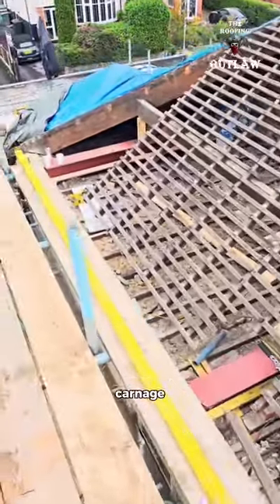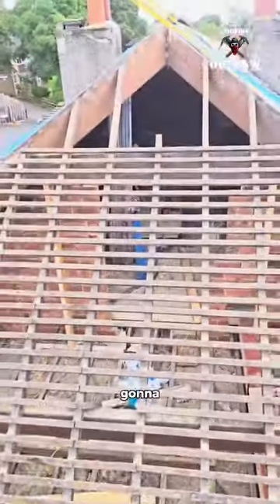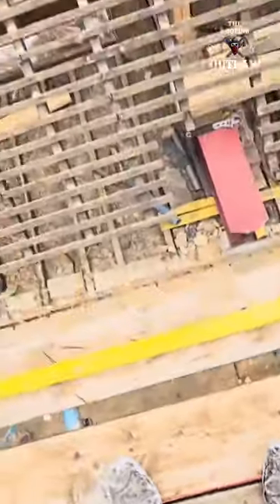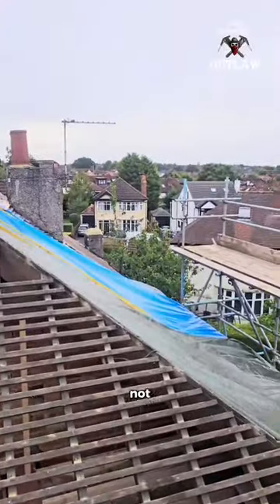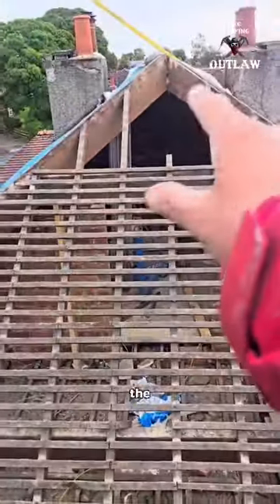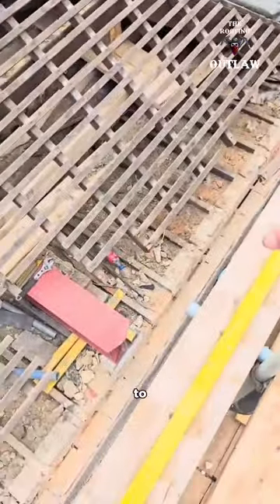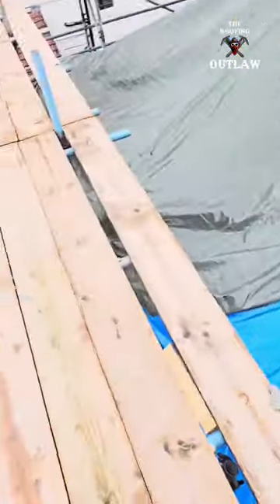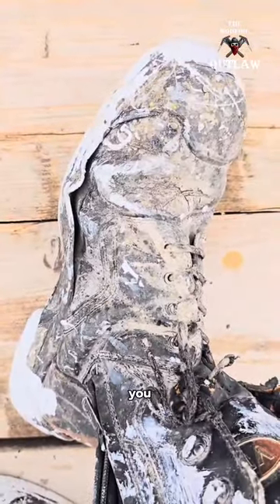MONDAY MORNING CARNAGE - WE'VE PROPER MESSED UP THE PLACE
Welcome to Monday morning carnage!

We're on a big conversion project in Leeds, currently it looks like we've destroyed the place but within the next week it'll start to come together.